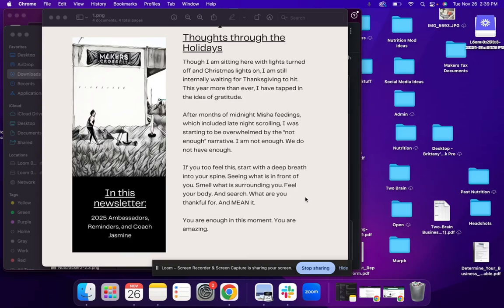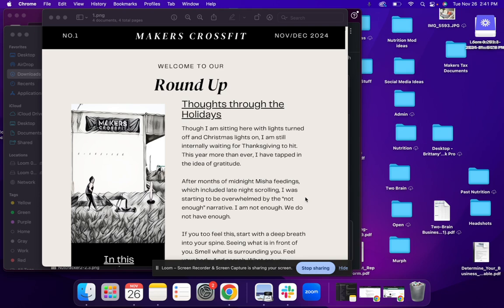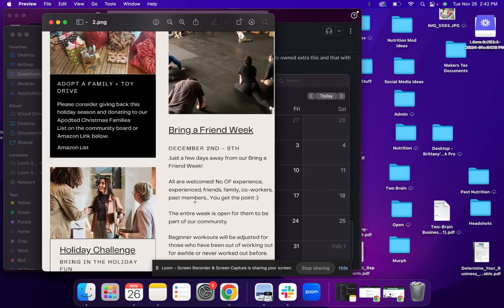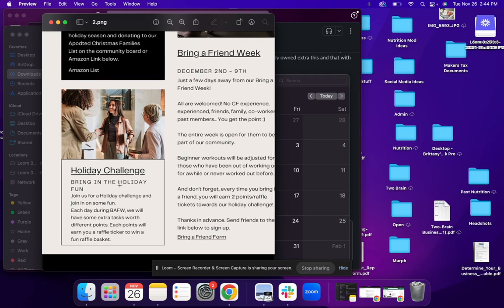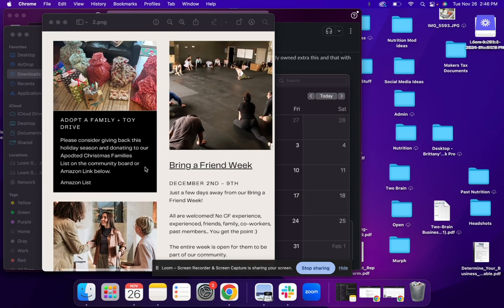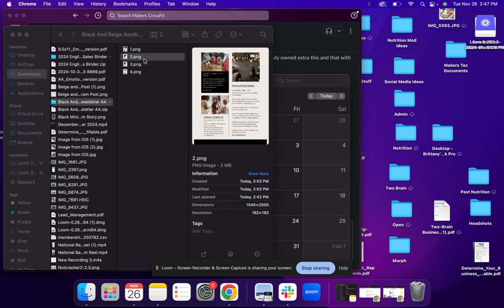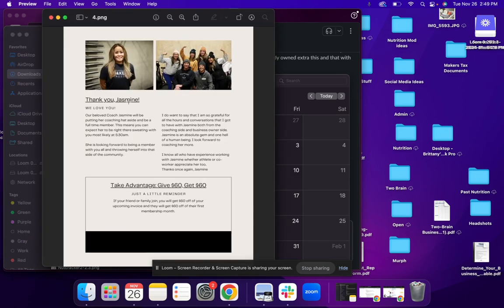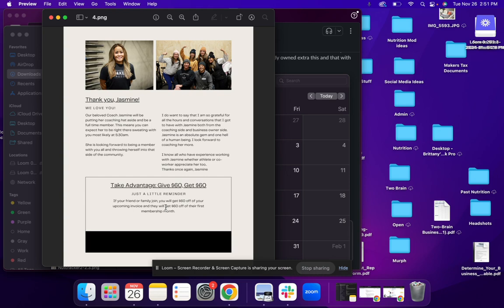November 26th Round Up - Makers CrossFit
November 26th Round Up or newsletter - Makers CrossFit